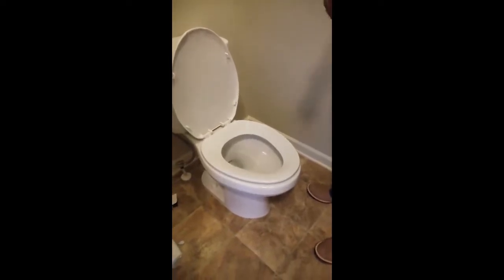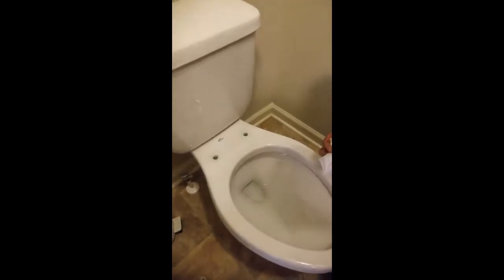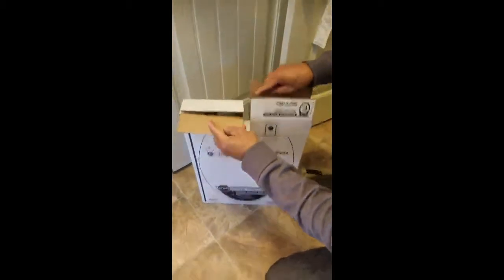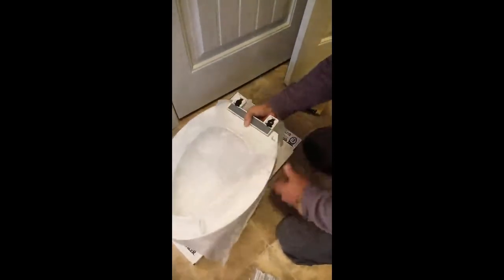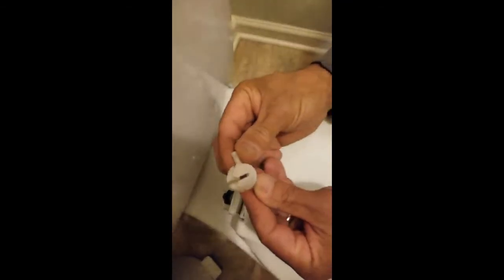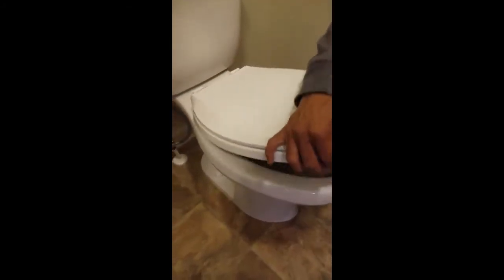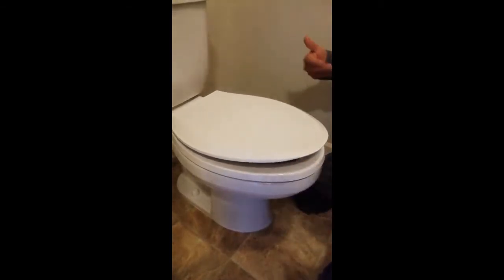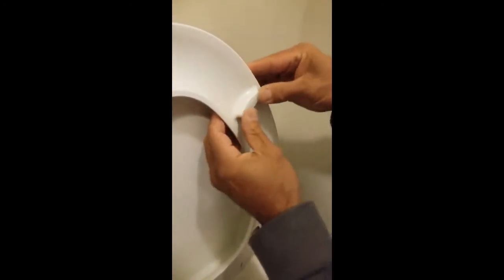✅ KOHLER K-4639-47 Cachet Quiet-Close Toilet Seat Review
I am an HVAC field supervisor and I saw this toilet seat in one of the construction buildings. I was so impressed that not ONLY cabinets drawers can close slow motion, but also toilet seats. I really hate to go to the bathroom 2 am in the Morning and then I am there standing leaking my water... next thing I know is that loud shot sound of the toilet seat cover slamming into it...

Well, not anymore... I found this one in Amazon and at first, I thought would be too big, because I took the measurement displayed in their advertisement and it kinda didn't quite fit my toilets. But my wife was like "let's give it a try, don't order all of them at once..." and that what we did. And, WOW... we loved it... works just fine, just as advertised. Closes in slow motion, fits just perfectly to our standard toilet, which I believe will fit most of any other toilet.

Also, it is so easy to clean under and around the bolt connection. Go ahead and watch our video. I hope this can be helpful for you, because even though I am very handy kinda guy, but at first I was like "do I need to go buy some bolts or other Hardware for this?" - No, you don't need!!!